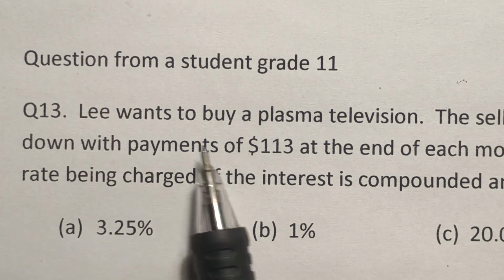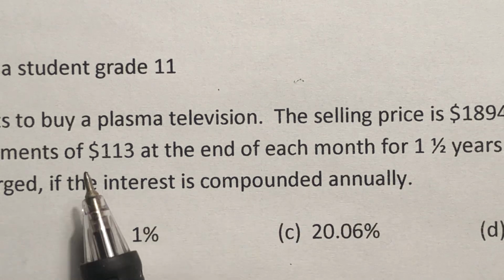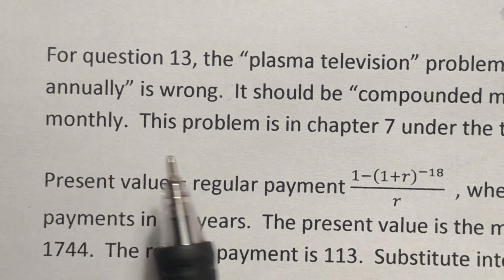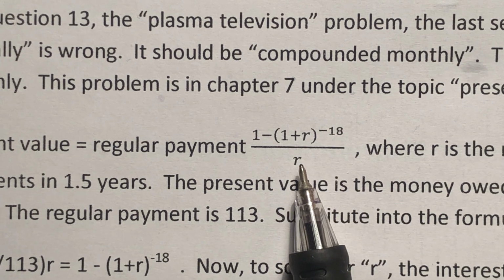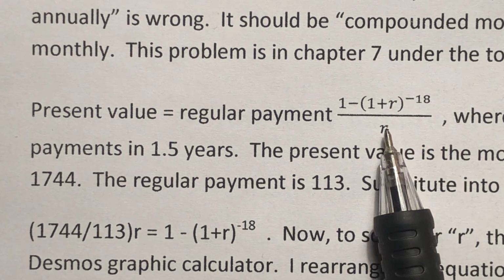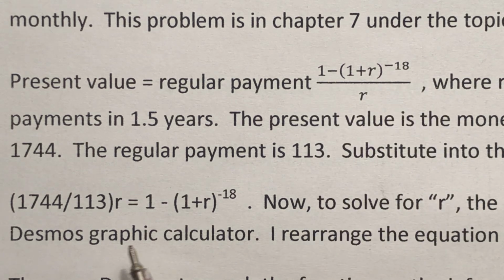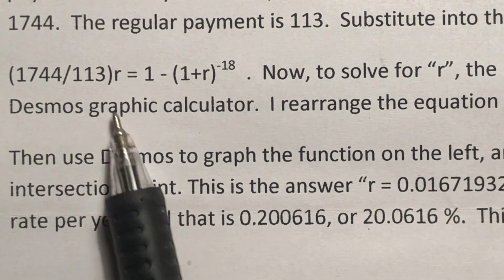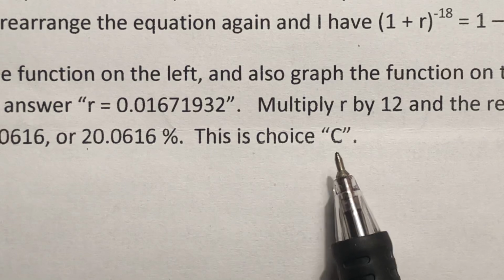Annuity question from a student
Annuity question buy a TV